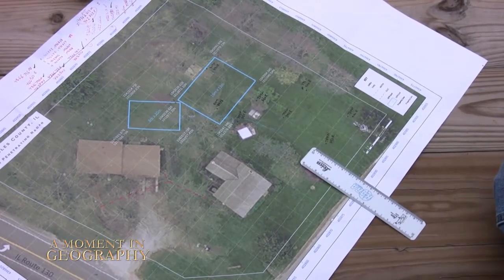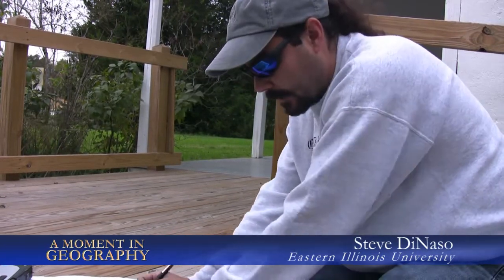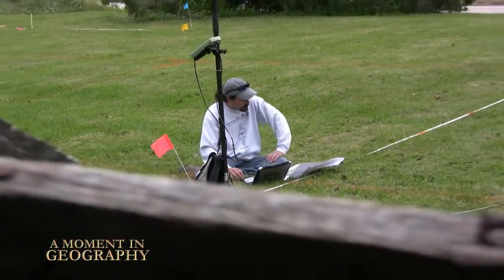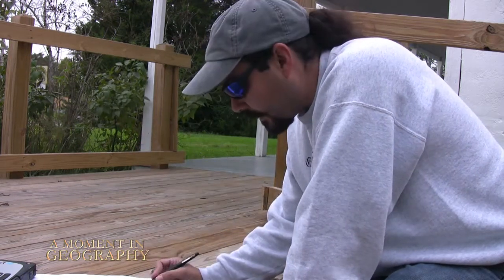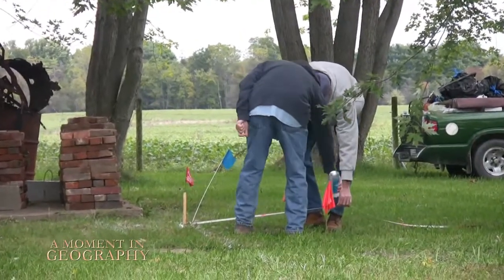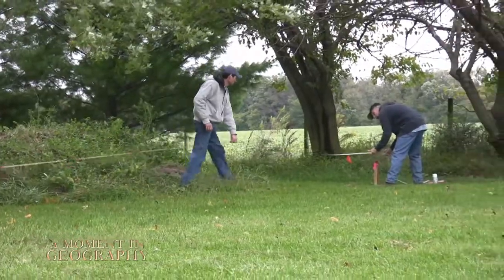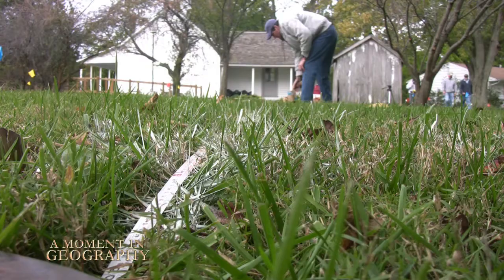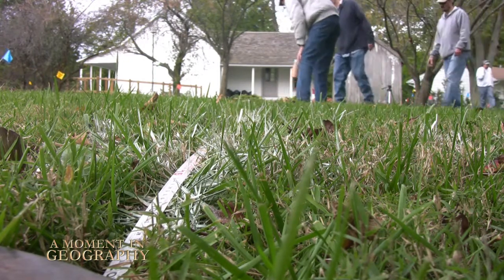EIU Department of Geology/Geography: Mapping the Ground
In this Moment in Geography, students and faculty from Eastern Illinois University and Southern Illinois University, Carbondale create a grid to collect sub-surface data with a Ground Penetrating Radar (GPR).  The project will determine what other structures there are around the Five Mile House.